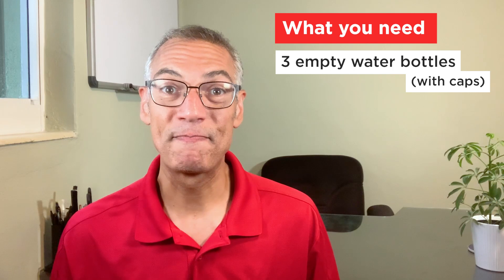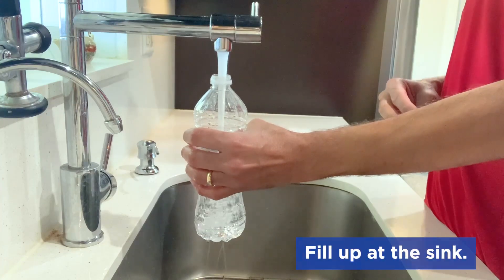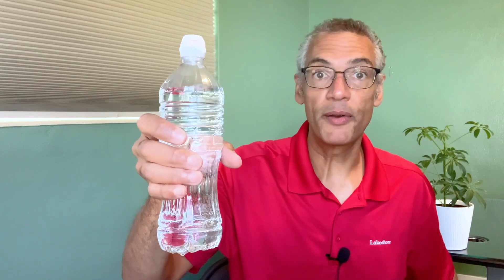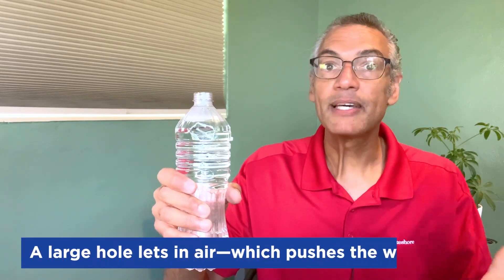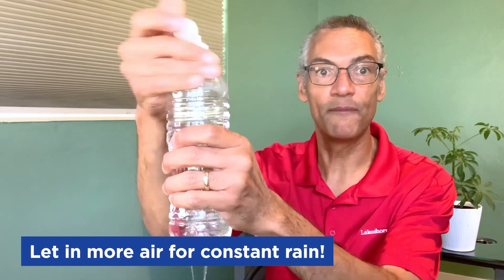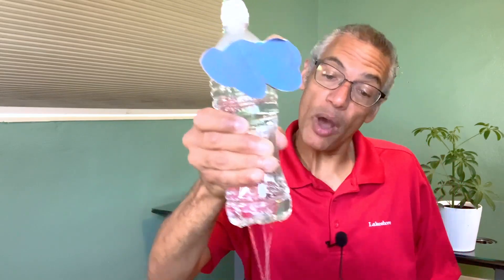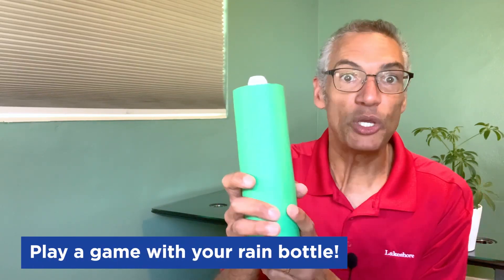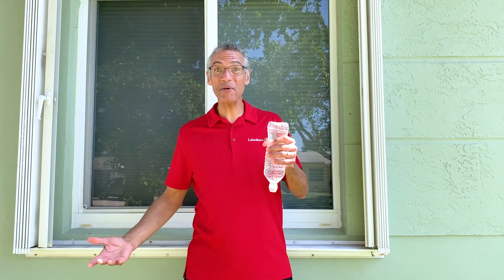Make Your Own Rain Bottles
Looking for a resource to ensure you and your child get the most out of learningathome? LakeshoreLearning is here to help…with our Tips & Tricks for Learning at Home video series! In this video, we explore science, music, waterplay and more—with DIY rain bottles!

Now kids can make it rain anytime—without a cloud in the sky! Join Lakeshore’s Ron as he walks you through a hands-on craft that transforms ordinary plastic bottles into a science lesson, a musical prop, and more!